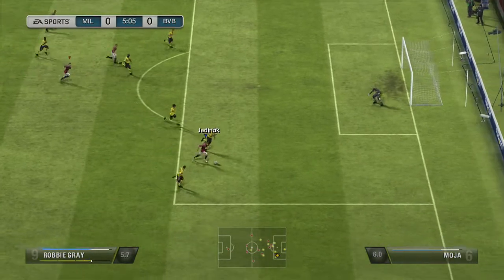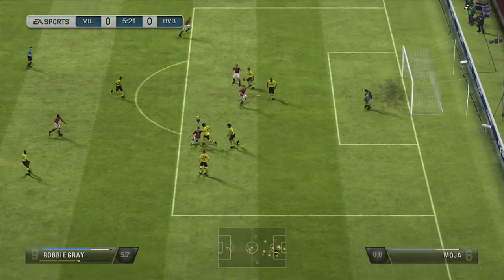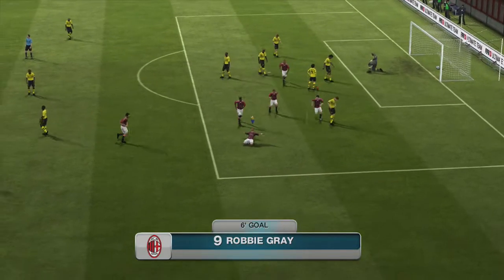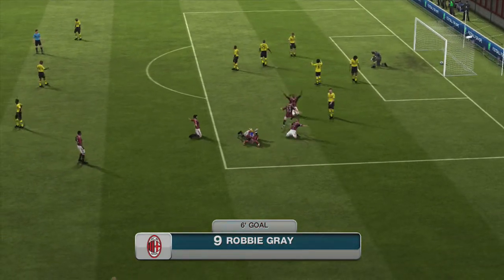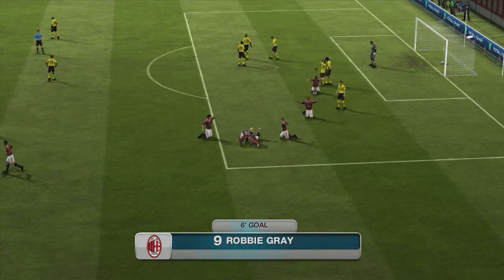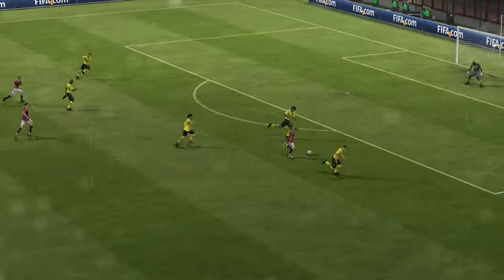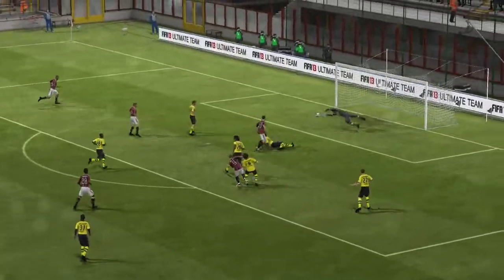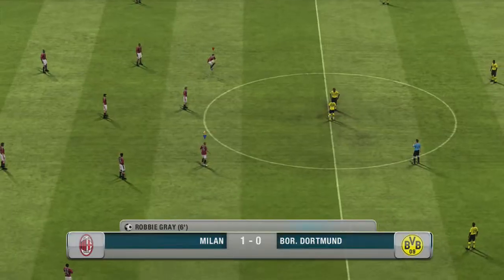Elgato Game Capture HD FIFA 13 (Test)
Test - Pro Ranked Match Goal

Recorded on 720p - No Adjustments to Brightness, Saturation etc.

Play in HD